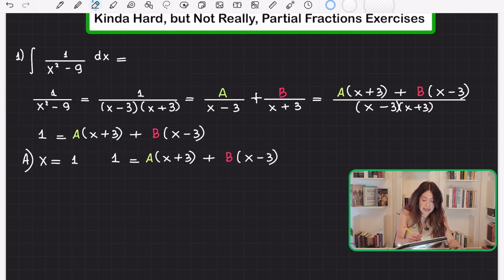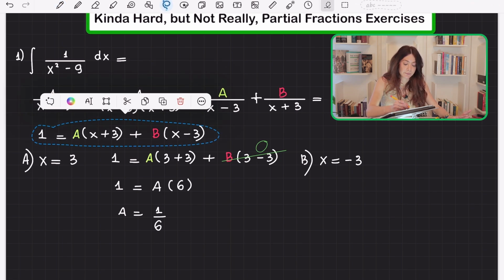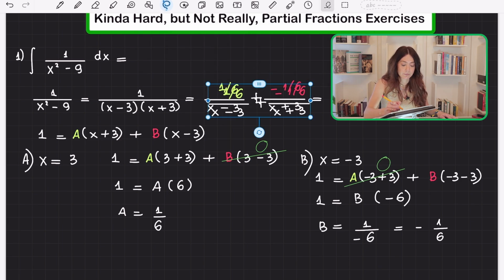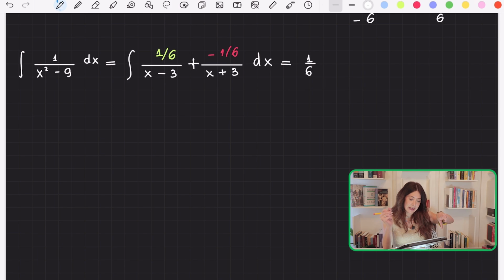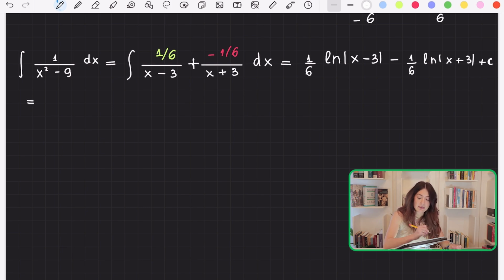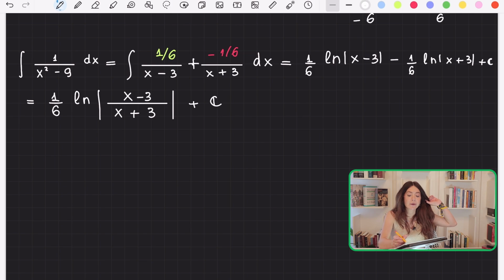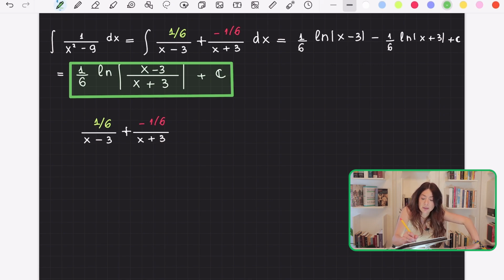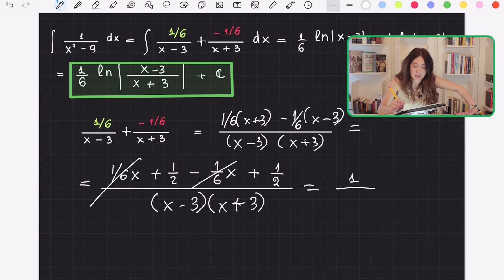Partial Fraction Int. (x^2 - 9) dx: From Polynomial to Logarithmic Integration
In this video, we dive into solving the integral of (x² - 9) dx using the partial fraction technique. Starting with algebraic manipulation, I guide you through each step, transforming the integral into a form that matches one of the basic integration rules involving the natural logarithm (ln).

Whether you're brushing up on integration techniques or mastering partial fractions for the first time, this lesson will help you see how algebraic adjustments can simplify complex integrals and reveal their underlying structures. By the end of the video, you’ll understand how to make integrals fit fundamental integration rules and tackle similar problems with confidence!

Created and Edited By Maggie Gabadadze @MaggieG2357  @maggiegabadadze